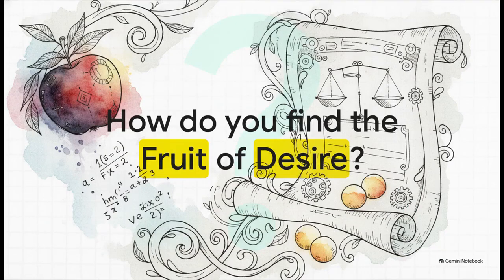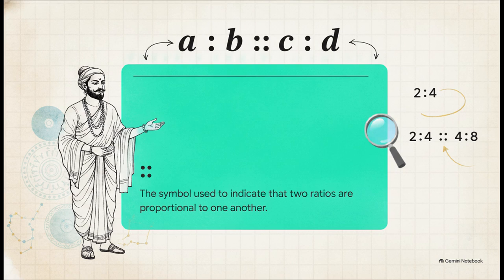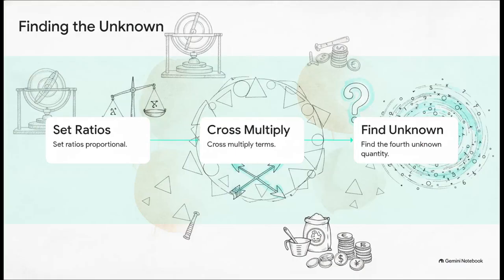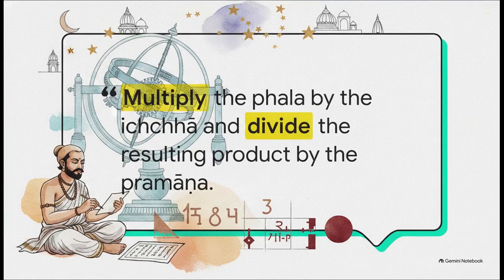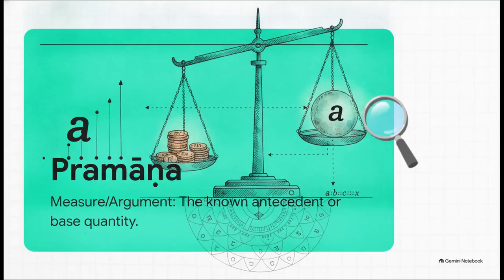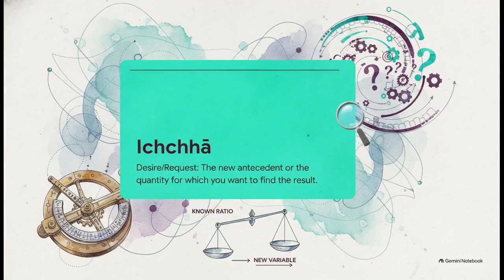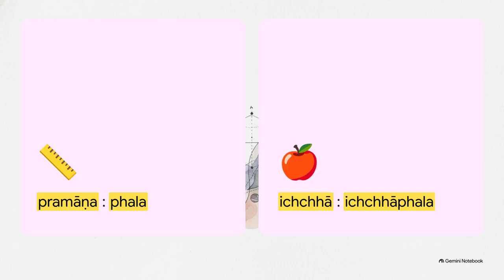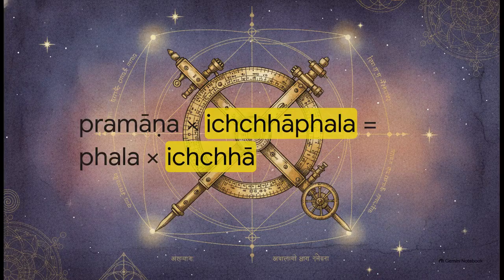maths Concept : Aryabhata_s_Rule_of_3